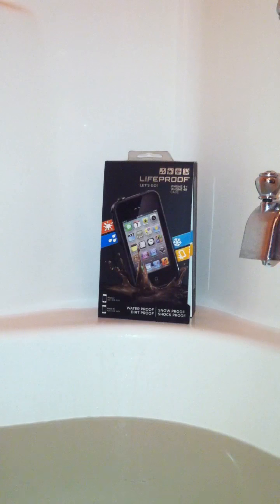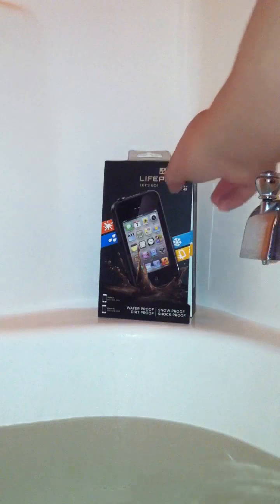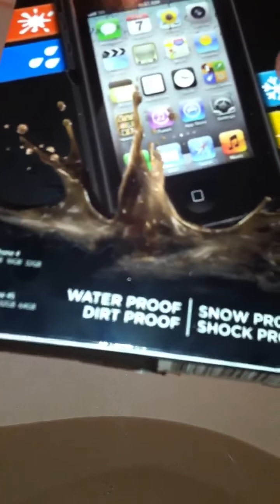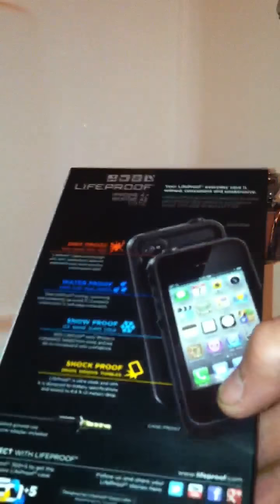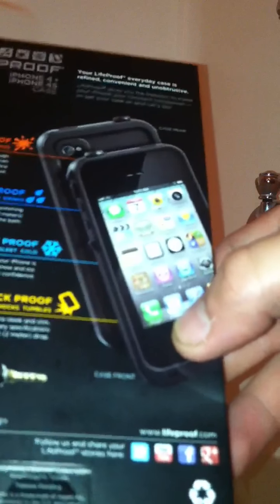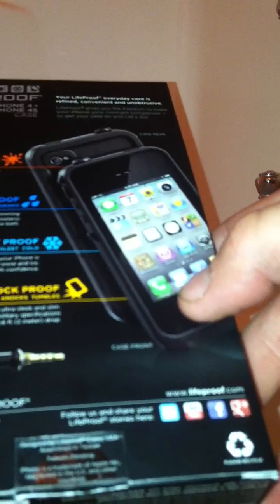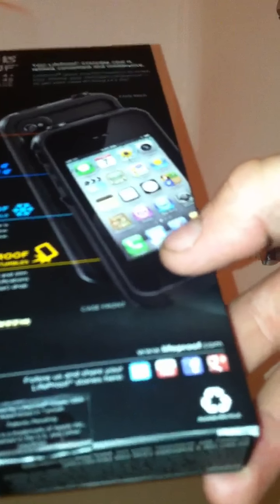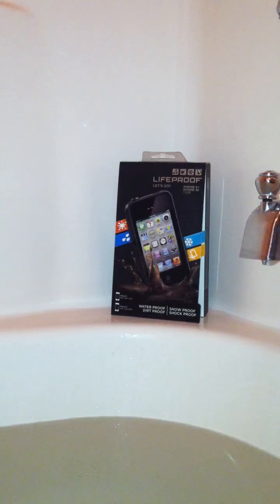Lifeproofs iPhone 4/4s case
Demonstration of the case